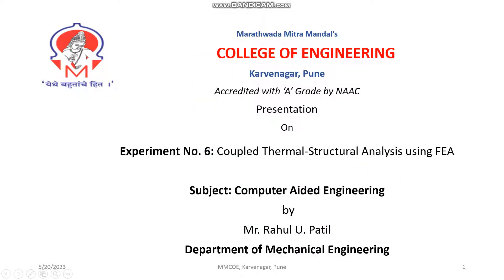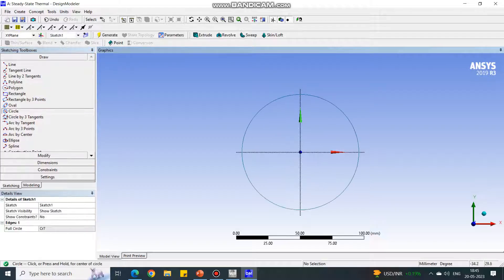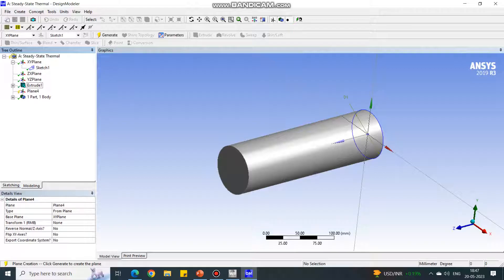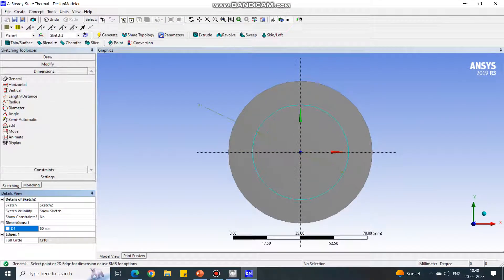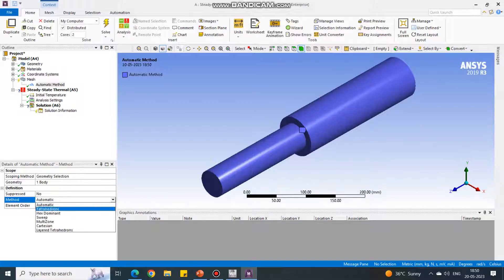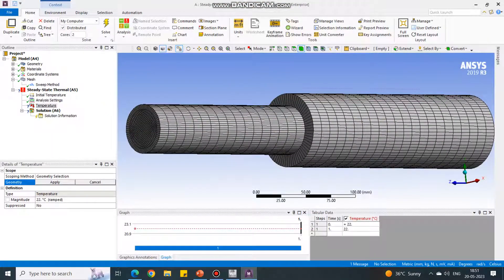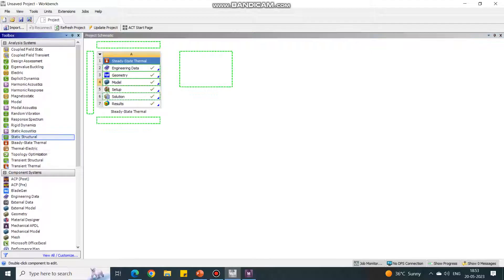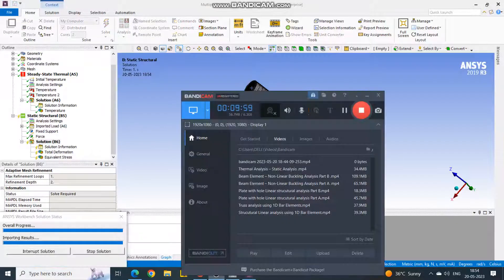Coupled Thermal Structural Analysis using FEA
The thermal-stress analysis is necessary to evaluate the amount of warpage caused by thermal strains and to prevent failure due to excessive stresses caused by thermal conditions